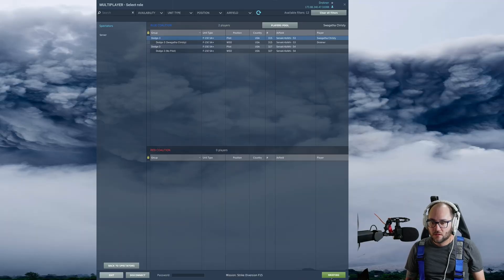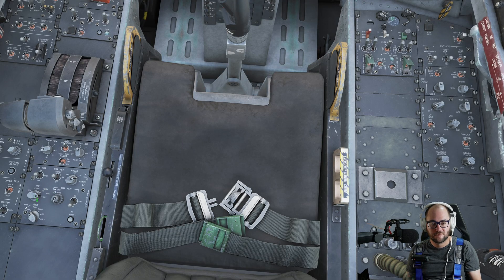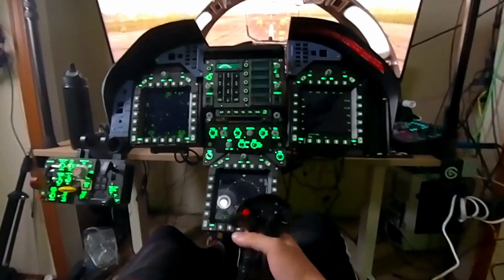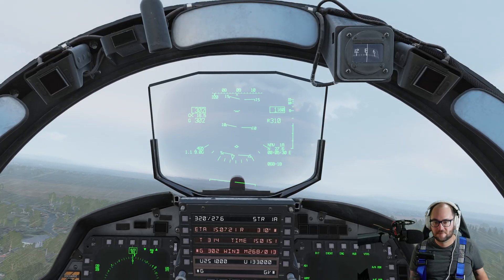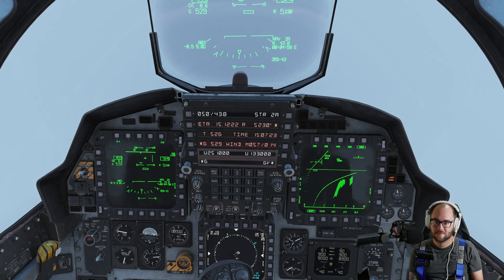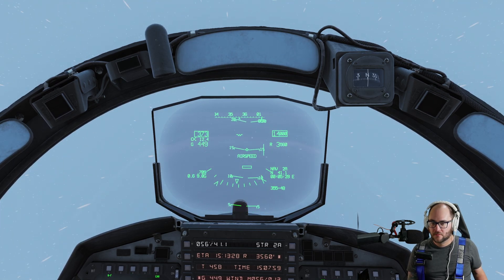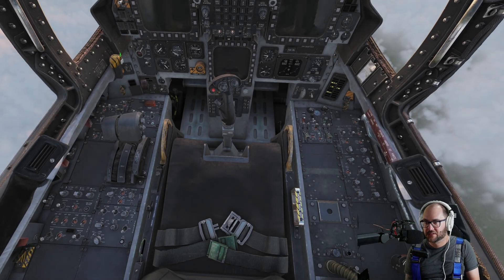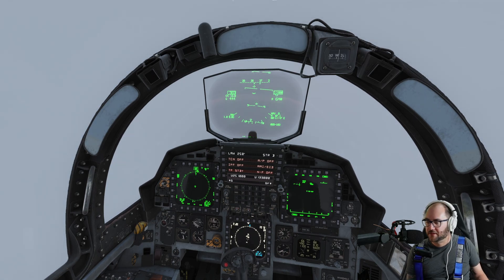DCS F-15 TERRAIN FOLLOWING RADAR Mode!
Messing with the TFR in the F-15 Strike Eagle